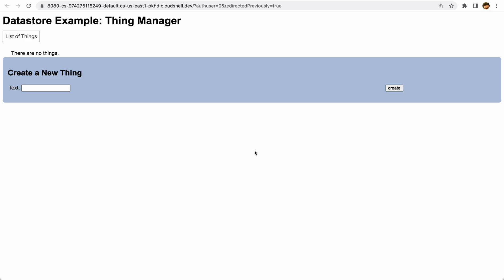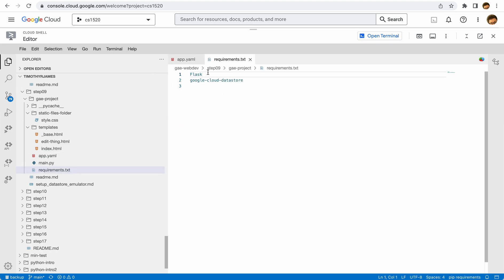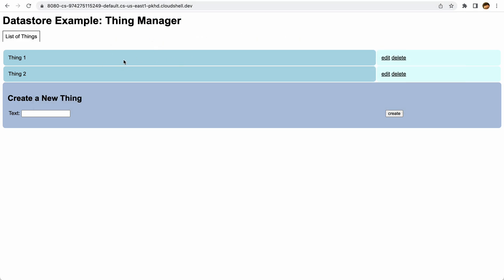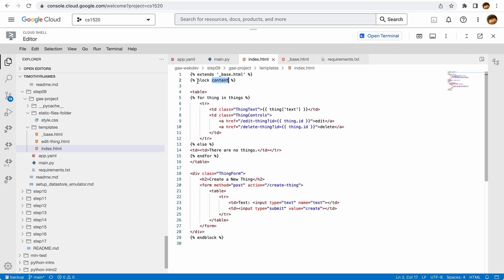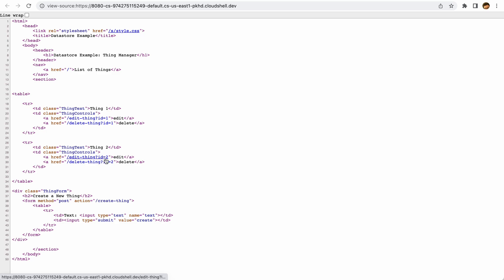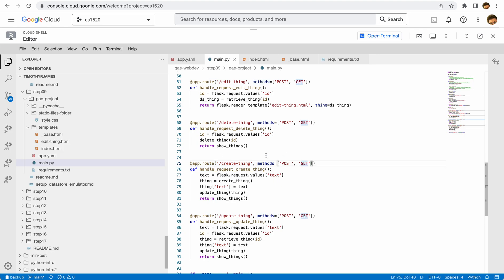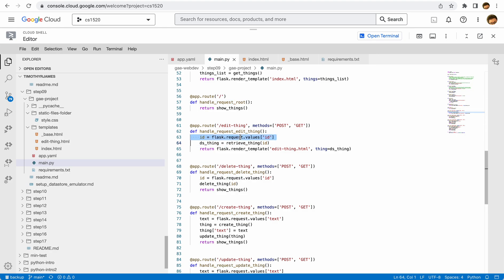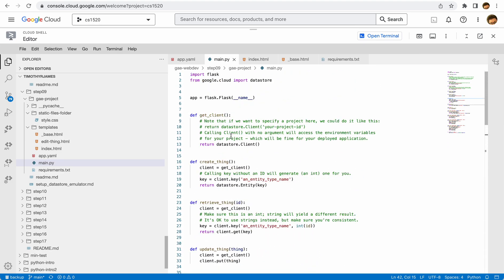CS1520 Lecture 21b: Using the Google Cloud Datastore Python API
This video walks through an example using the Cloud Datastore API in your Flask application. The example showcases creating keys and entities, updating entities, retrieving entities, and deleting entitites.